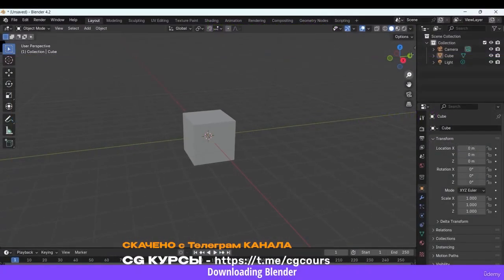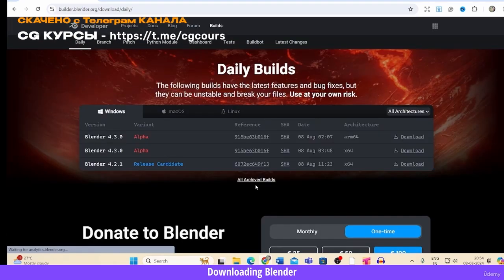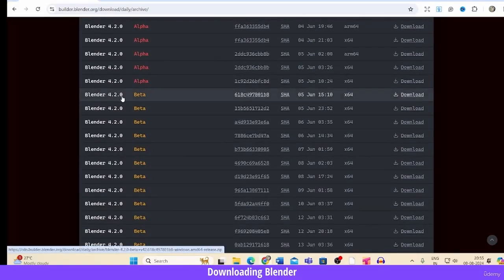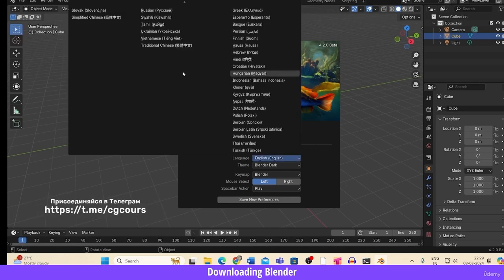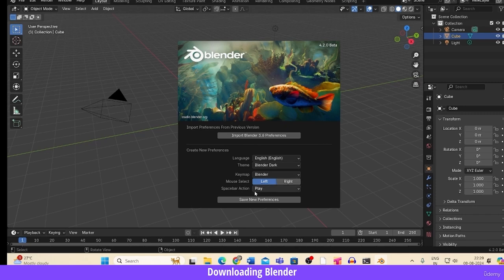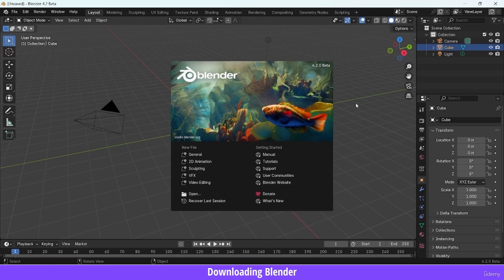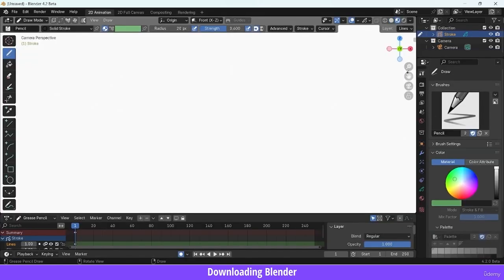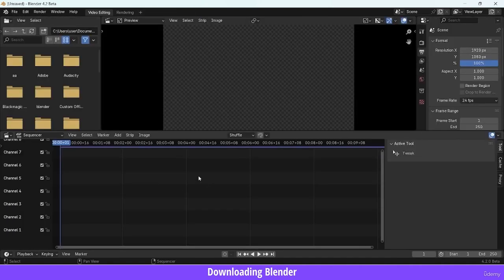2 Downloading Blender